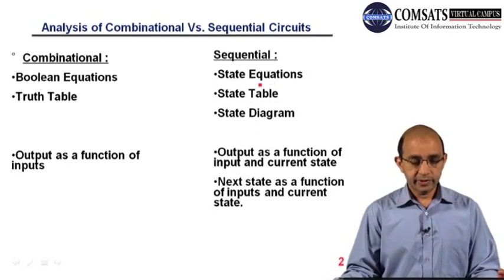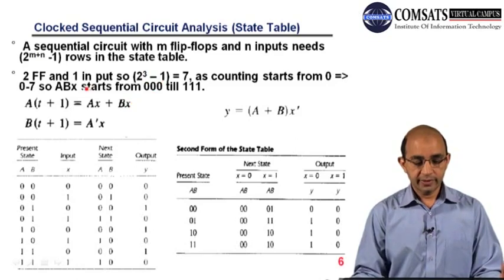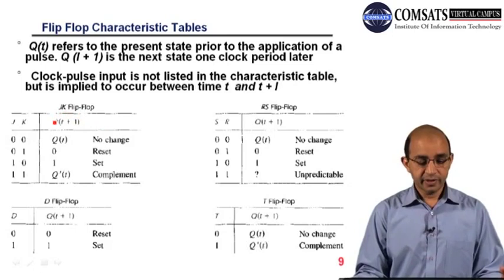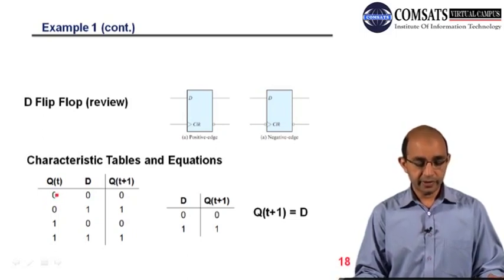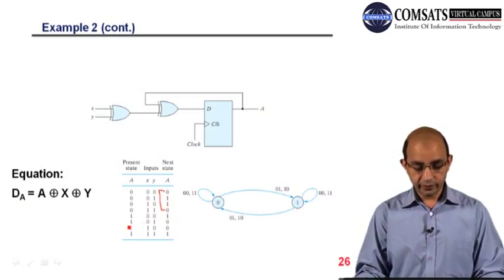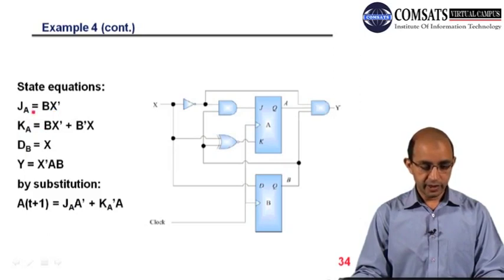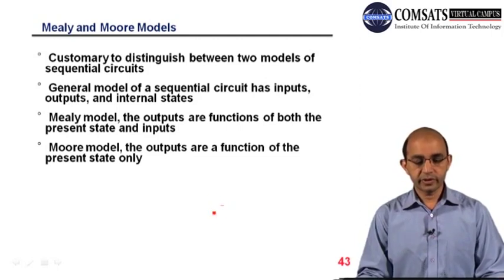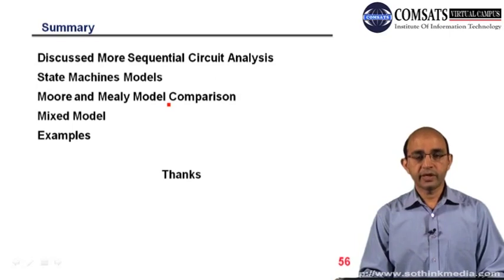Sequential Circuits Analysis|Digital Logic Design In Hindi Urdu EEE241 LECTURE 23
Discussed More Sequential Circuit Analysis
State Machines Models
Moore and Mealy Model Comparison
Mixed Model
Examples